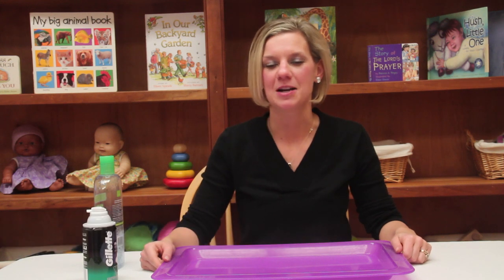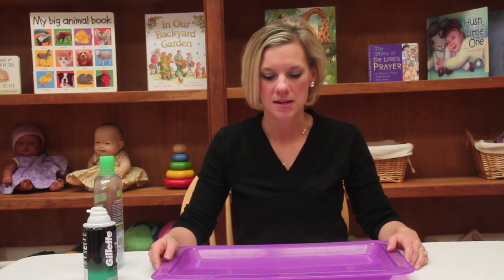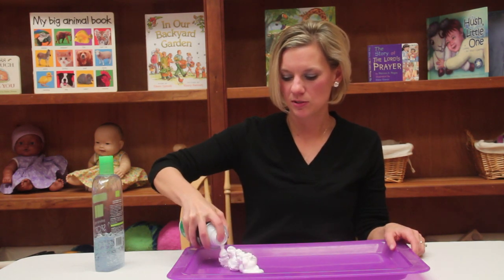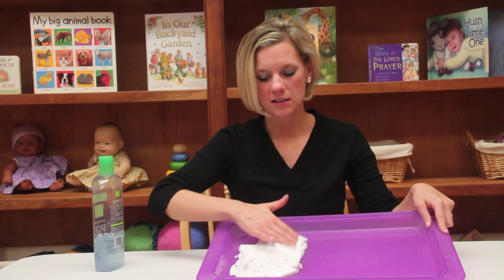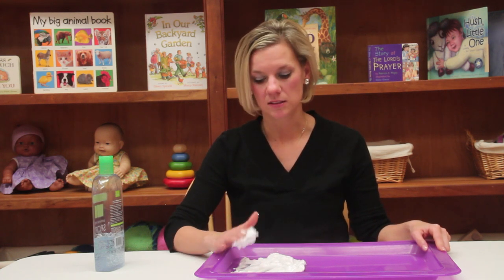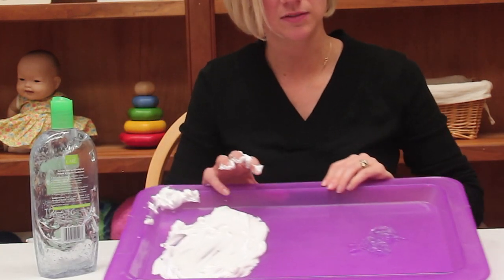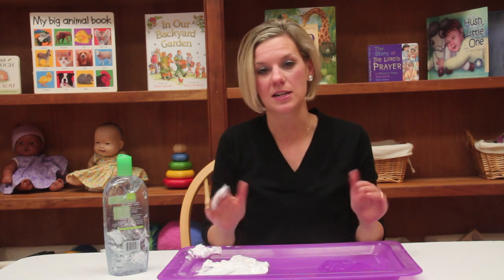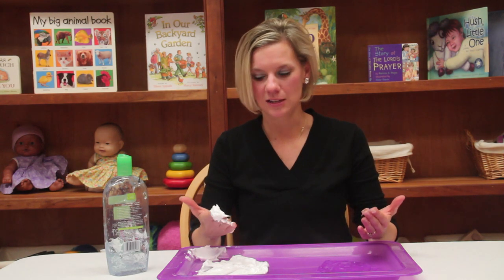Painting Sensory Activity for Preschool Children : Preschool Teacher Tips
Painting is a great way to teach preschool children a wide variety of different things. Learn about a painting sensory activity for preschool children with help from the longtime director of a successful nationally accredited early childhood program in this free video clip.

Bio: Tressa Giordano has been the director of a successful, nationally-accredited early childhood program for 9 and a half years.

Series Description: Being a preschool teacher may not be the easiest job in the world, but it is certainly one of the most rewarding. Find out about the different types of things you need to keep in mind when being a preschool teacher from the longtime director of a successful, nationally-accredited early childhood program in this free video series.